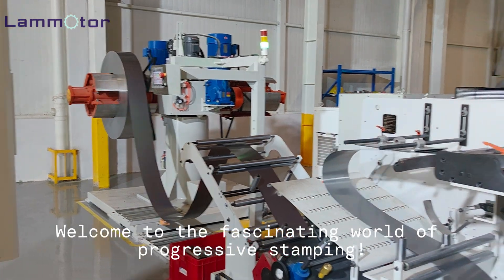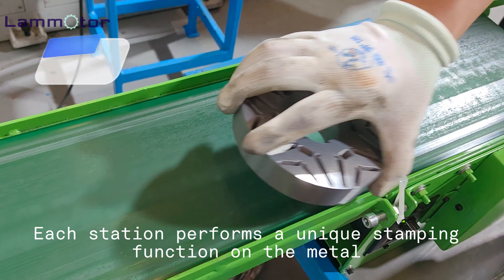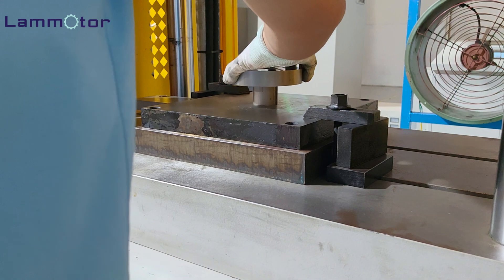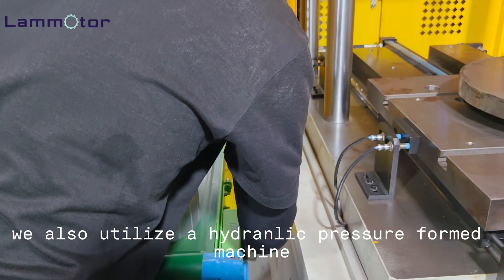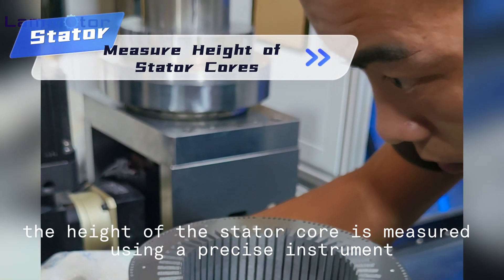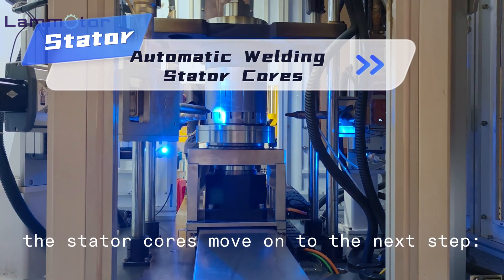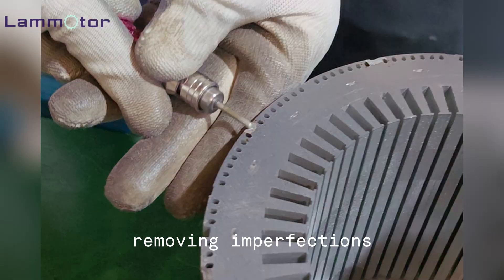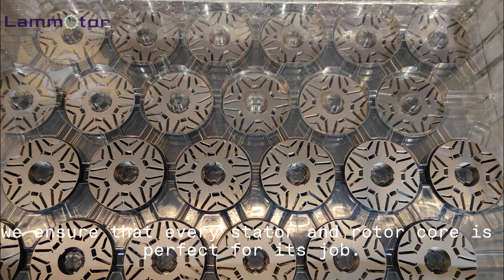Progressive Stamping And Welding EV Motor Core Laminations in China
Welcome to our detailed "Progressive Stamping and Welding EV Motor Core Laminations" overview! As a leading motor core laminations manufacturer based in China, we pride ourselves on our advanced techniques, high-quality products, and unmatched industry knowledge.

EV drive motor core Specification:

Material Thickness 0.25mm,

The rotation angle of the stator and rotor is 120 degrees,

About Product Accuracy:

Stator parallelism 0.4, perpendicularity 0.2,

Rotor parallelism 0.4mm, perpendicularity 0.15mm

In today's video, dive deep into the intricate world of EV stator and rotor core laminations. You'll witness firsthand the precision and care our team handles each piece. Through progressive stamping, a method that involves processing raw materials using several stages within one press, we create impeccable lamination pieces in design and functionality. This process ensures maximum efficiency and consistent quality and minimizes material wastage, producing unparalleled performance motor laminations.

But we don't stop there. Following the stamping process, we further strengthen our products with welding techniques that fortify the structural integrity of the stator cores. Our dedicated team of experts employs specialized welding methods tailored to the unique needs of each lamination set. By the end of this video, you'll understand why our motor core laminations stand out in the global market.

So, if you're an engineer, a technician, or simply someone curious about the behind-the-scenes processes of motor manufacturing, this video is for you. And even if you're well-versed in the industry, we're certain you'll pick up some new insights.

Want to explore our vast range of products or collaborate with us? to discover more and get in touch. Your next big project starts here. Let's shape the future of motor core laminations together!